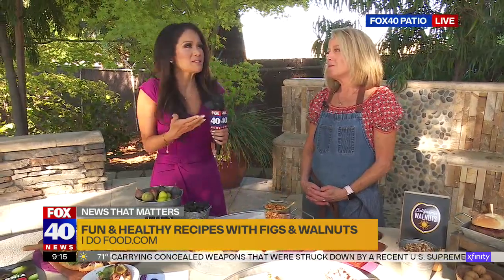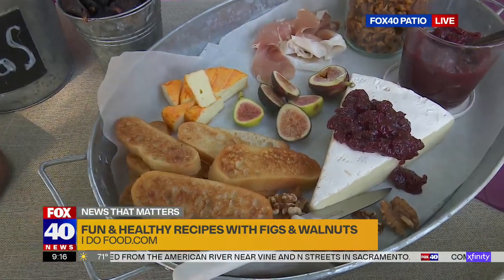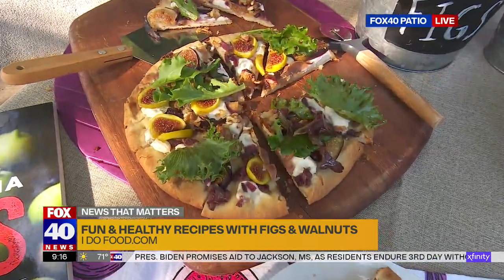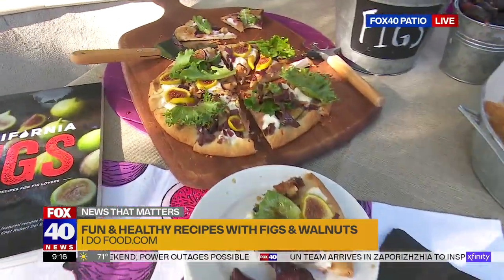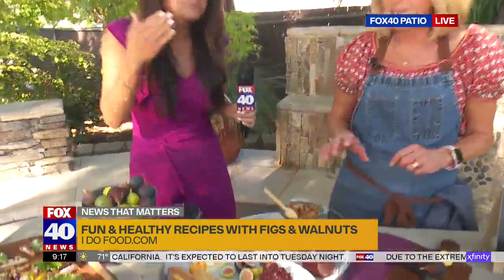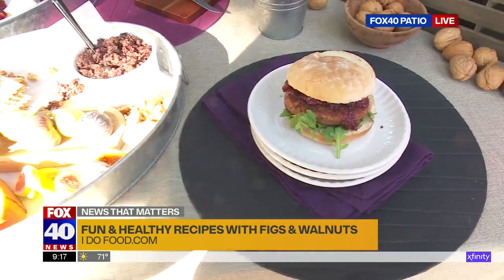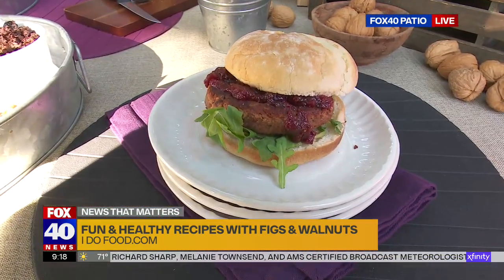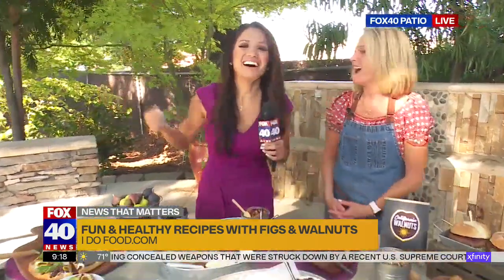FIG AND WALNUT ARE READY TO BE EATEN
Patty Mastracco fixes up some wonder eats with figs and walnuts.